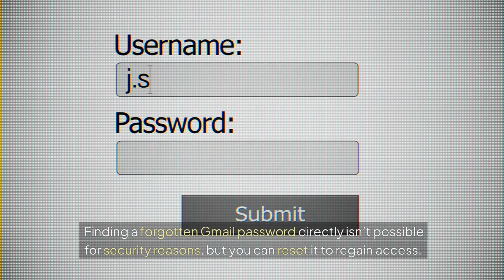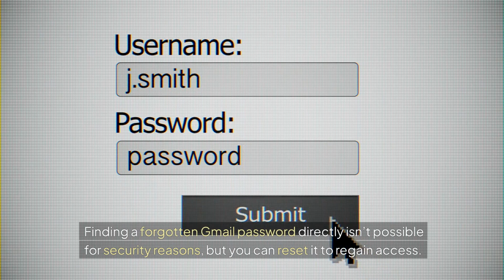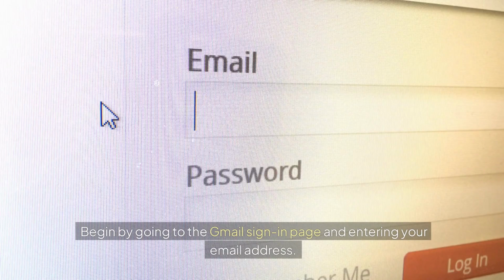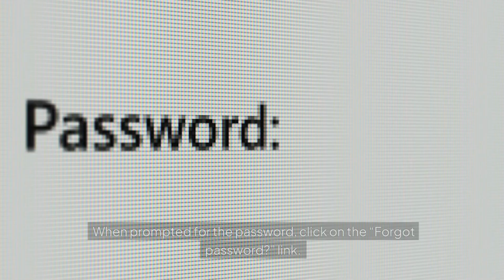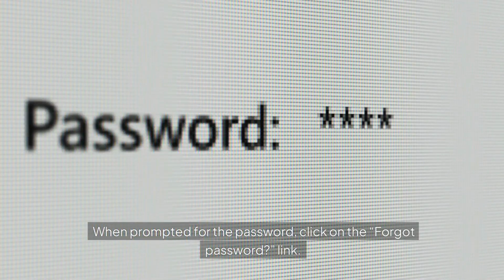How to find gmail password